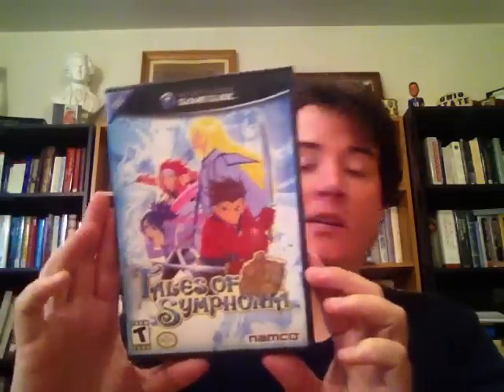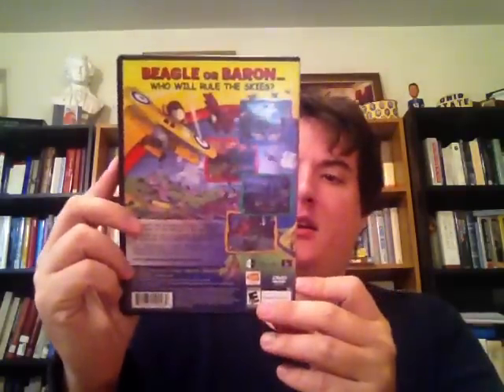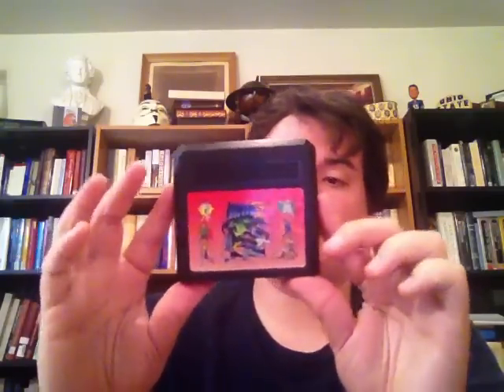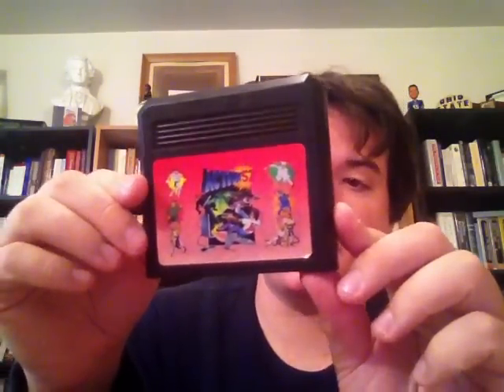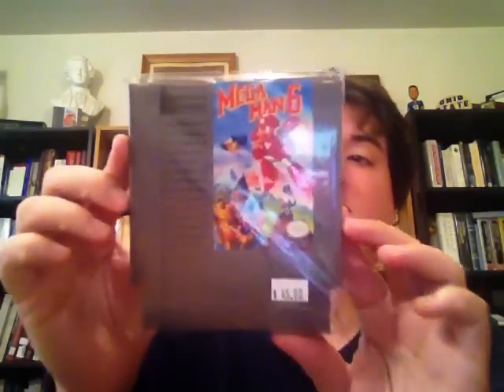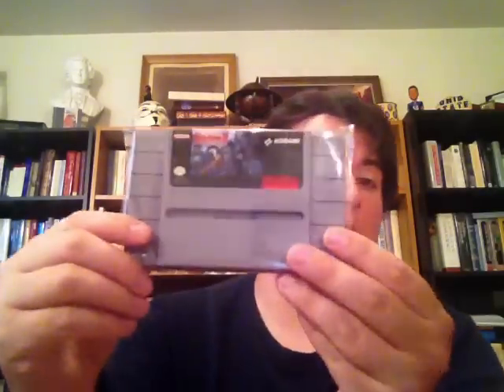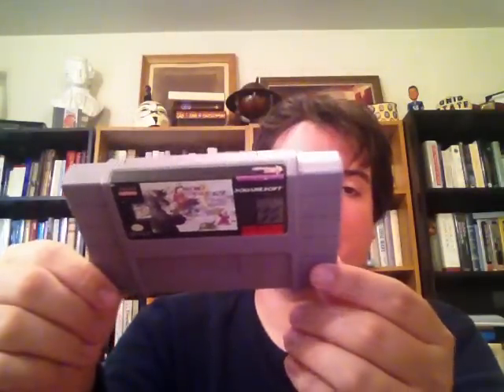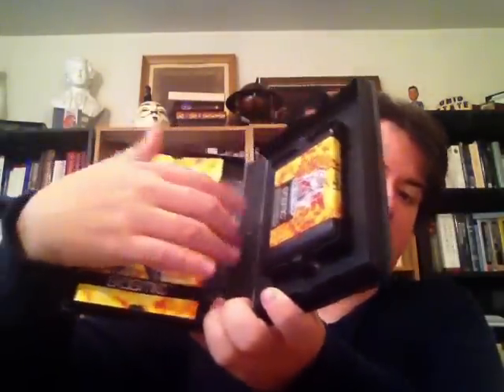West Virginia Pickups Nice Haul! 2015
Over the weekend I attended the WV Sports Cards & Collectibles show, and came back with some awesome retro games!